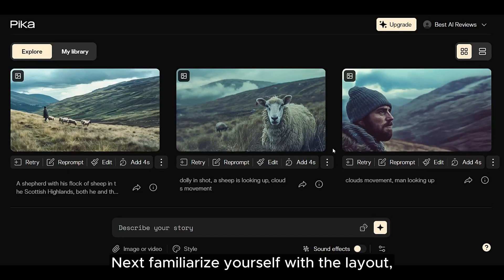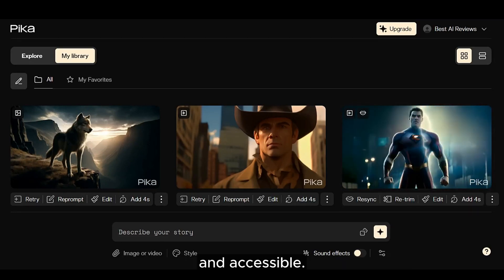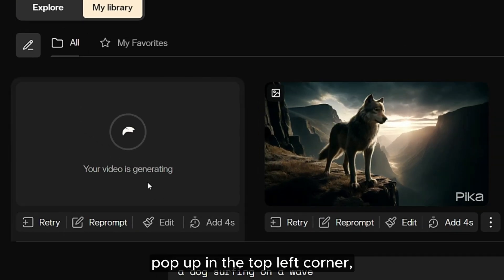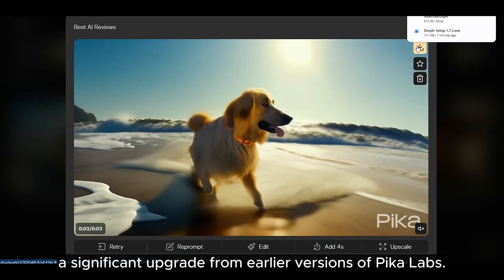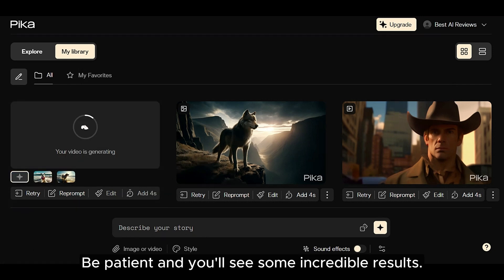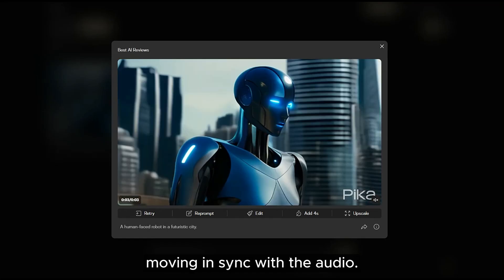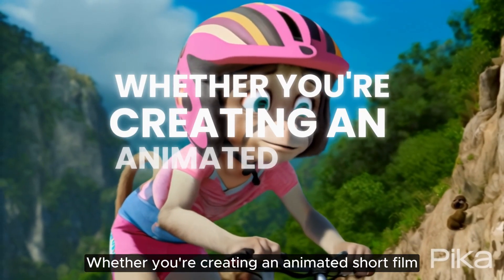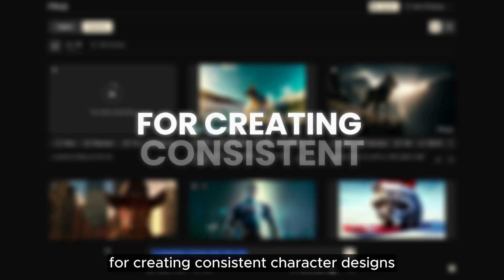Pika Labs: The Ultimate Guide (june 2024)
In this ultimate guide to Pika Labs, we'll cover everything you need to know about this AI program. Whether you're a fan or new to the scene, this video will give you an in-depth look at Pika Labs and what they have to offer.